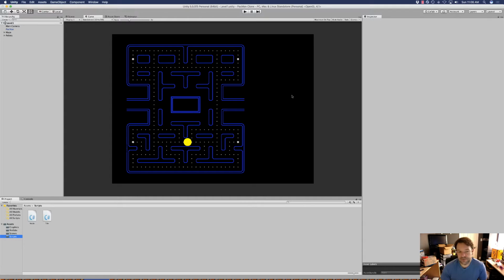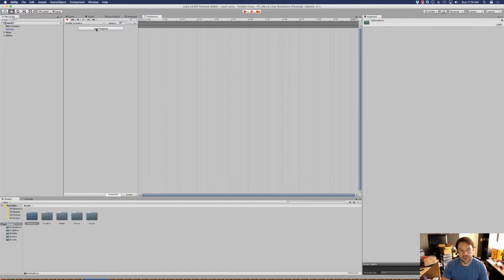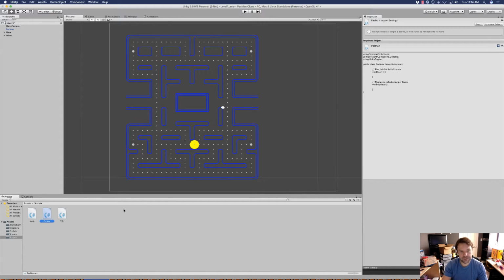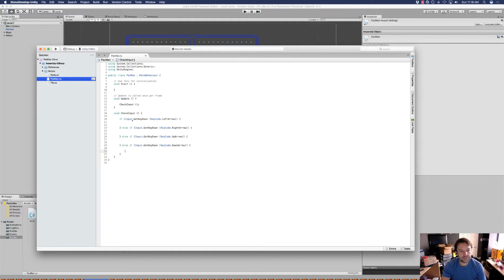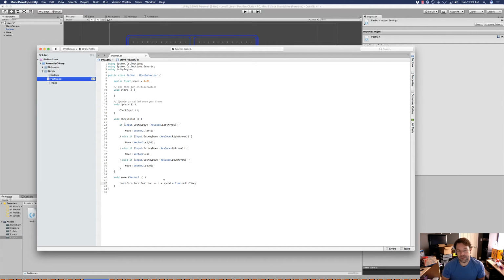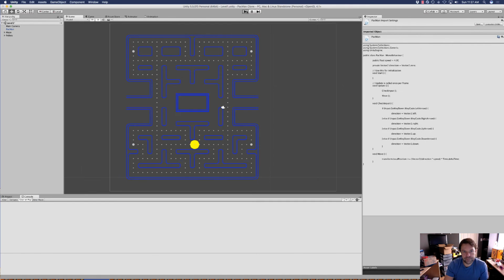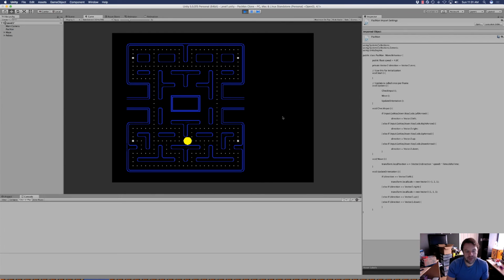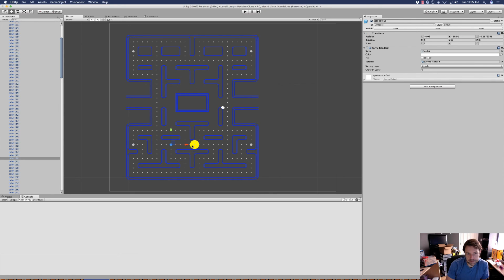How to make a game like Pac-Man in Unity 5 - Part 2 - User Input : Movement : Animation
Part 2 of the Pac-Man Clone tutorial series. In this part you will learn how to animate packman using Unity's legacy animation system. You will also learn how to detect user input from a keyboard and how to move Pac-Man around the scene.